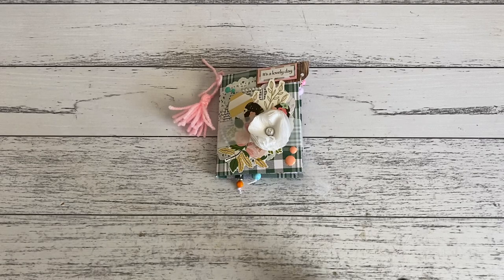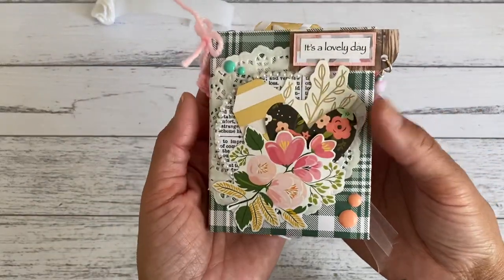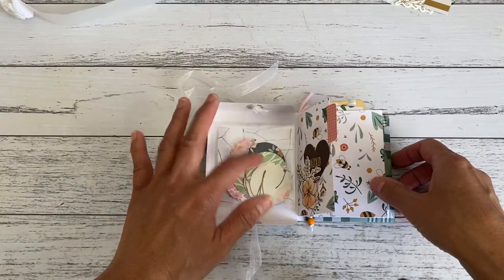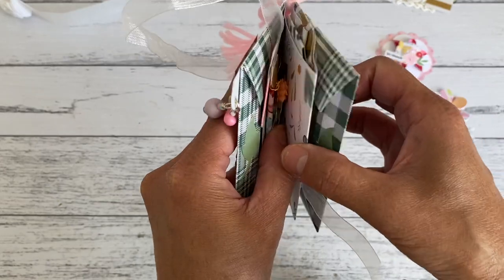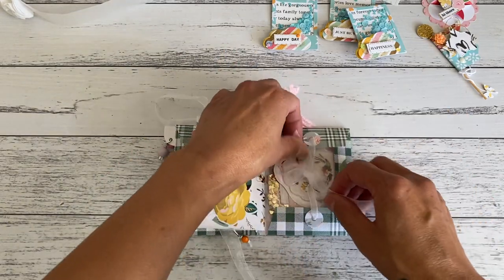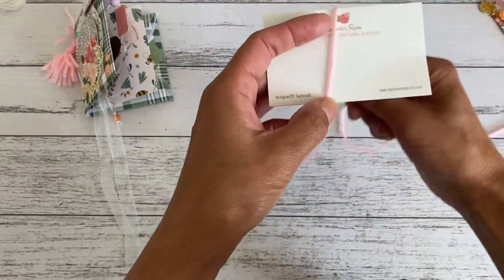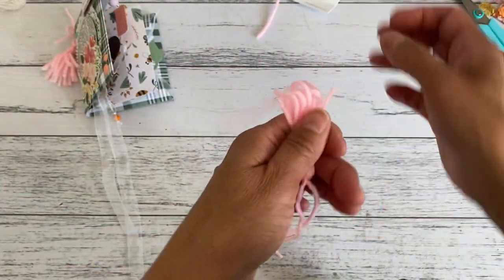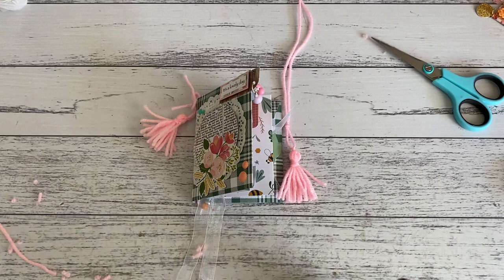6x8 Paper | DIY Mini Packaging Folder with Pocket Page | Part ONE | Happy Mail/Gift Idea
This will be Part ONE, (Part TWO will be the TUTORIAL to create this fun project)
A great way to package goodies, little gifts, trinkets, photos, jewellery or gift cards.
Using one 6x8 paper to create the folder

MY LINKS
My Etsy Store